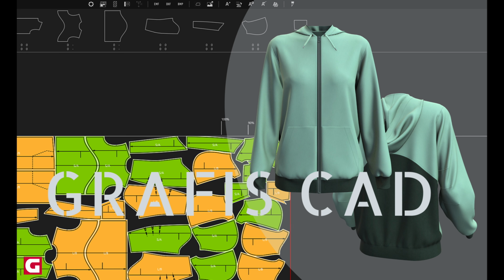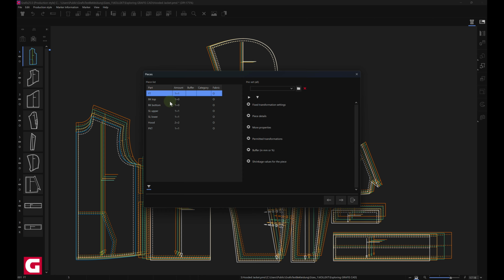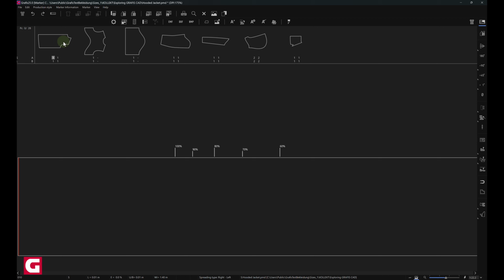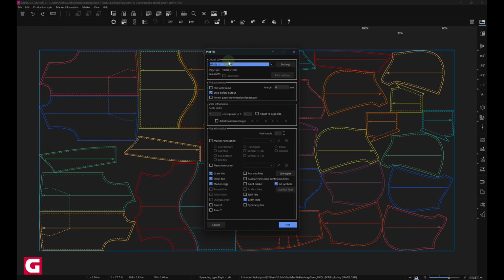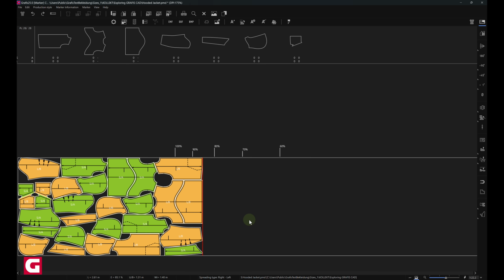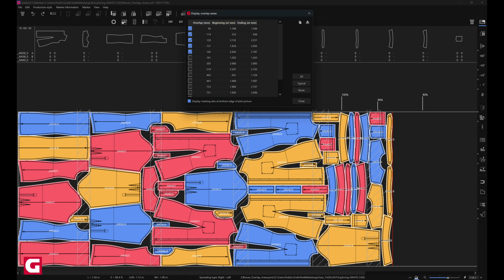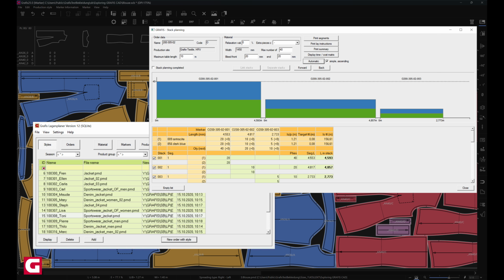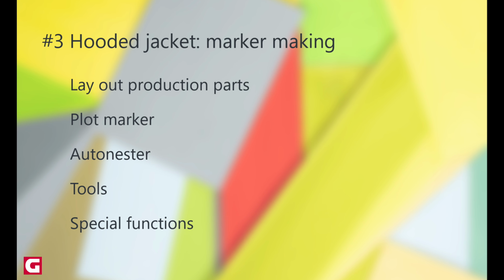Exploring GRAFIS CAD - Part 3 (English)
In this video, we create and lay out the marker for the hooded jacket from the second part of the series. We look at how the production parts are plotted and what options the GRAFIS Autonester offers. You will also learn about various tools and special functions that cover a wide range of production requirements.

Time stamps:
0:00 Intro
0:37 Preparing the marker
1:52 Laying the marker
2:49 Plotting the marker
3:30 GRAFIS Autonester
3:51 Special functions
6:19 Outro

GRAFIS CAD is a leading software for creating professional patterns – developed for designers and technicians in the clothing, footwear and textile industries.

GRAFIS Software eGbR
Hosterfeldstrasse 2
41747 Viersen, Germany
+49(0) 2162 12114